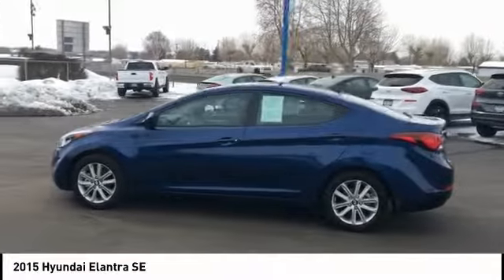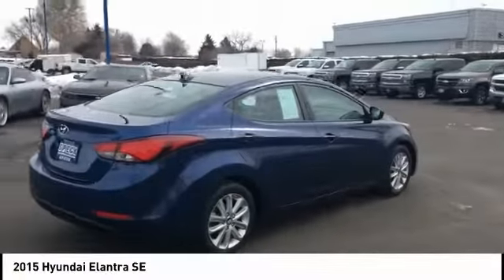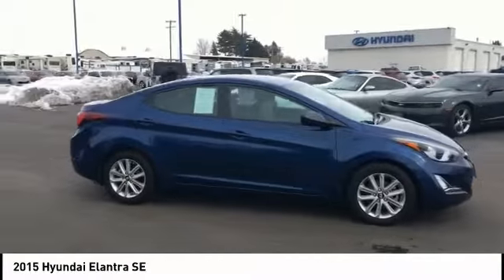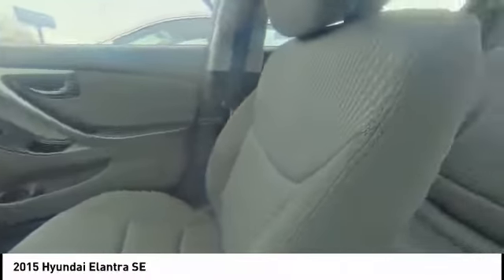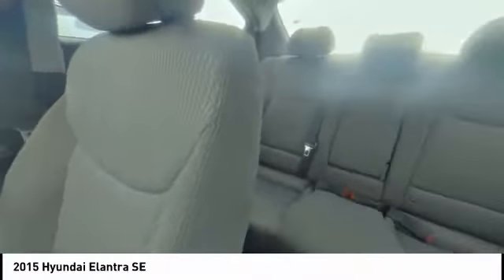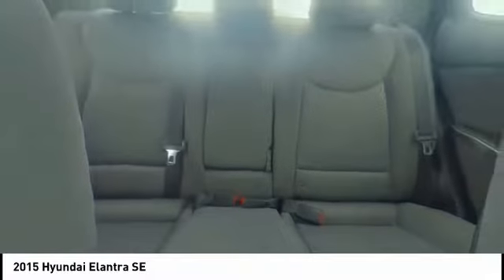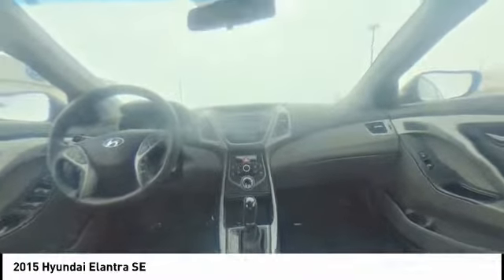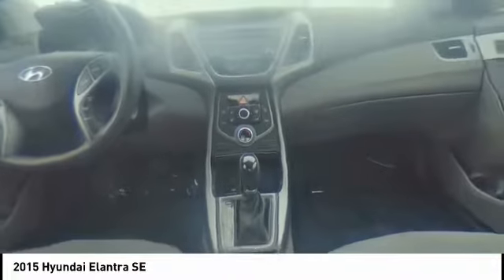2015 Hyundai Elantra SE (Speck Hyundai, Pasco WA)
2015 Hyundai Elantra SE (STOCK U598888)

1002 N. Road 28

Description:
Wow! This Elantra SE is a great daily drive! With low miles, there is so much life left for this car. Back-Up camera,  bluetooth w/voice recognition, cruise control, USB/AUX, and more!  Very Low Mileage: LESS THAN 25k miles* Safety equipment includes: ABS, Traction control, Curtain airbags, Passenger Airbag, Daytime running lights...Other features include: Power locks, Power windows, Auto, Air conditioning, Cruise control... *All prices plus applicable sales tax, license, and a negotiable documentary service fee up to $150 may be added to sales price or capitalized cost of the vehicle. One vehicle unless otherwise noted and subject to prior sale without notice.